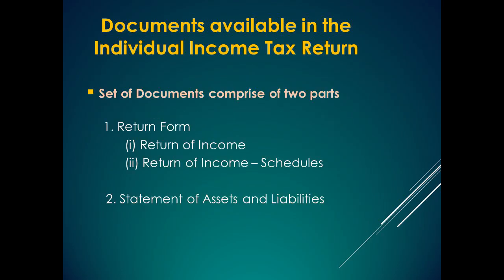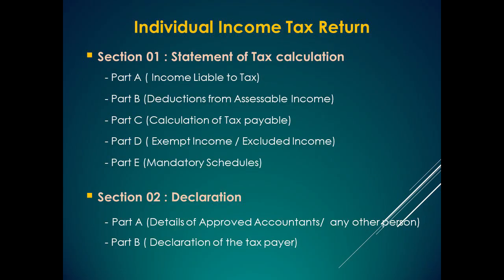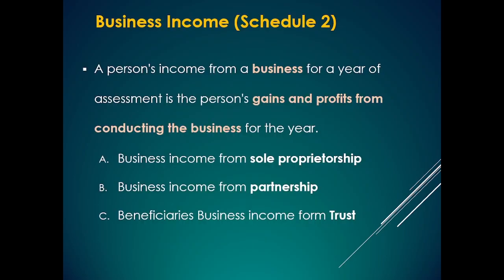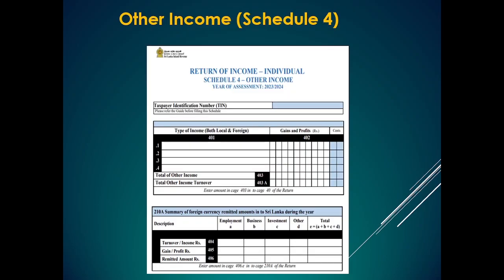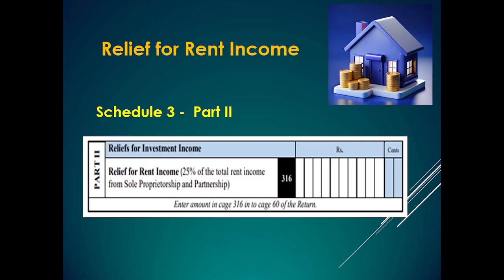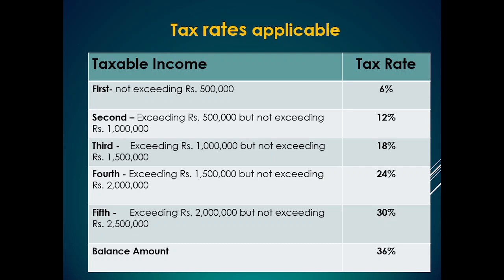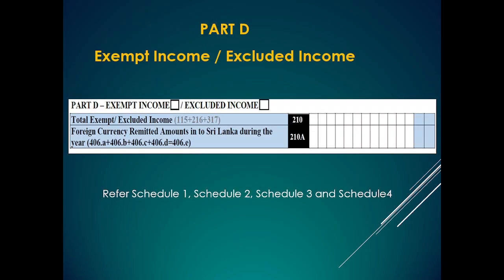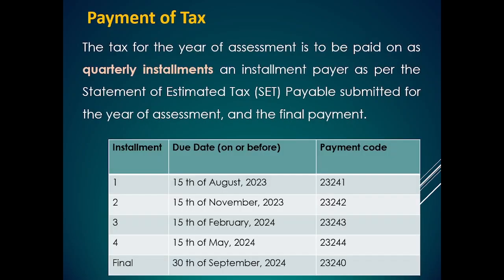Individual Income Tax Return Y/A 2023/2024...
Guide to file IIT return for the year of assessment 2023/2024.